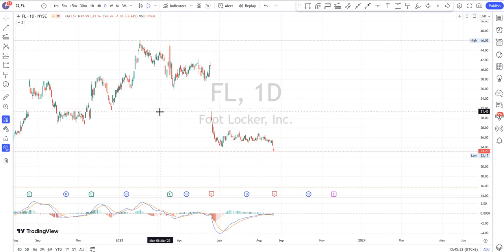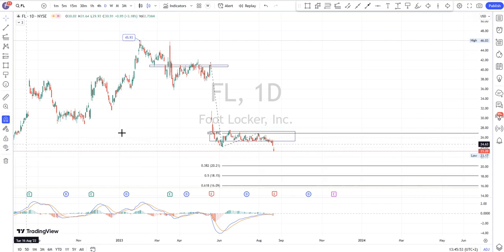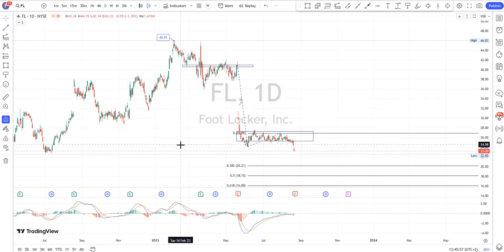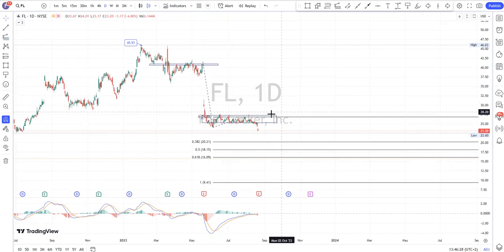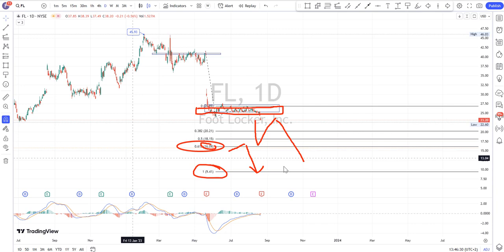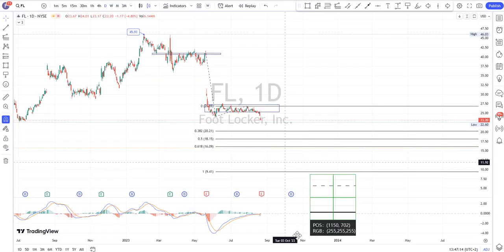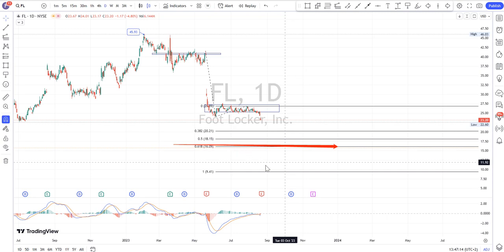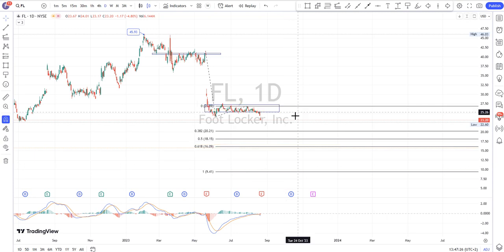With a simple strategy to trade foot locker stock (FL) after profit warning , Technical Analysis